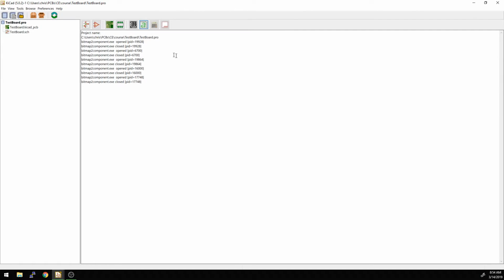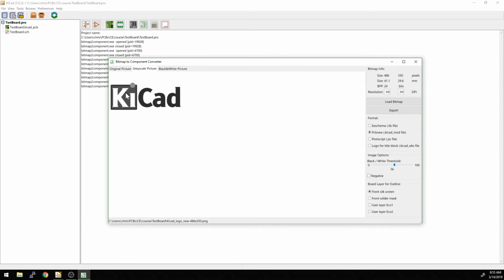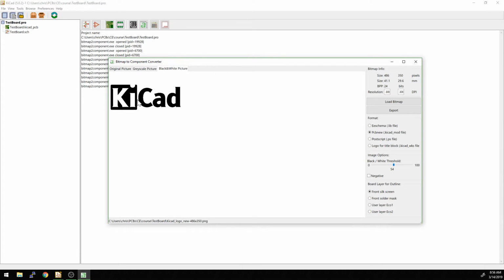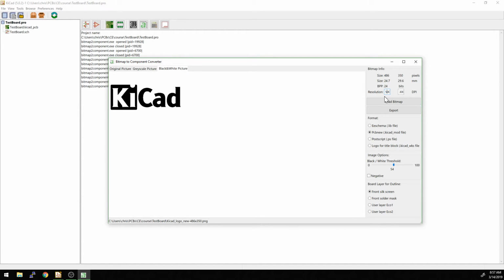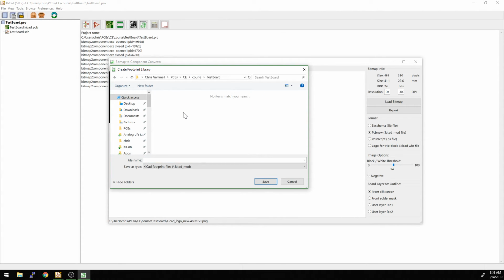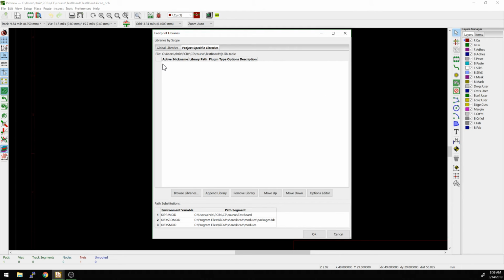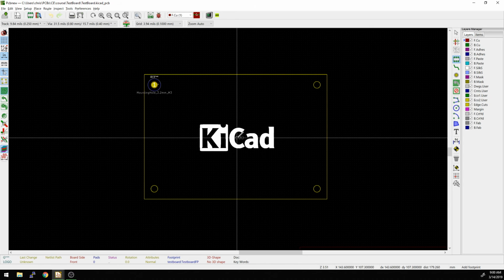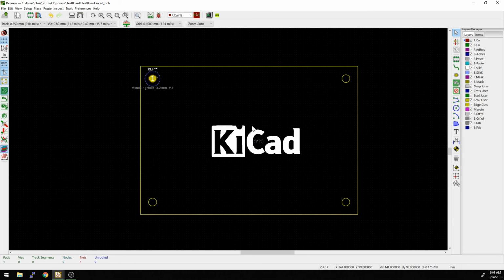KiCad 5.0 - Importing custom graphics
Importing custom graphics allows you to add logos, different fonts and all kinds of artwork to your PCB designs. This video shows how to do a basic import and how to place that design onto your board.